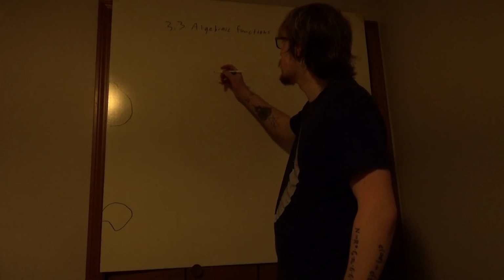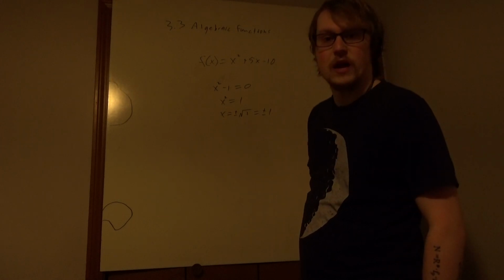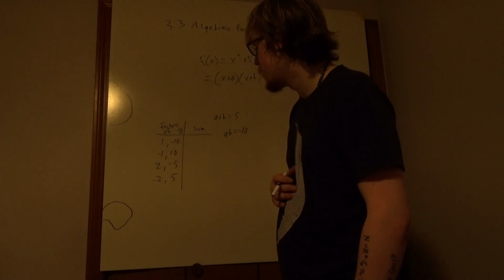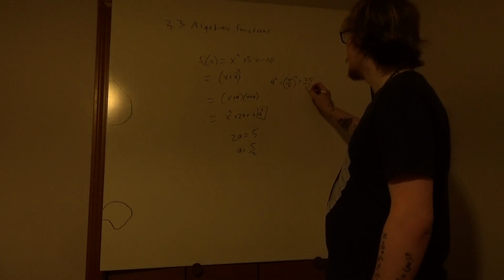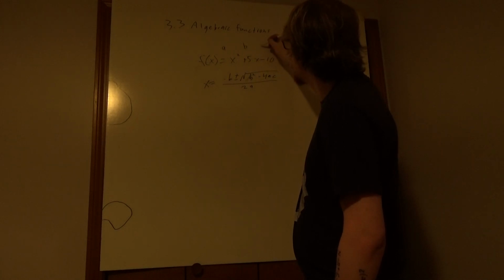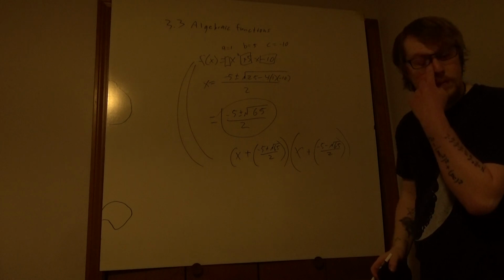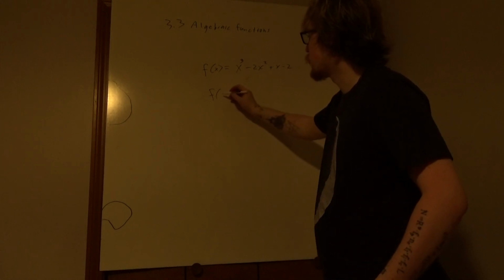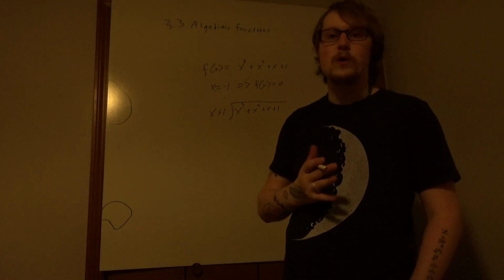lecture 3.3 1/4